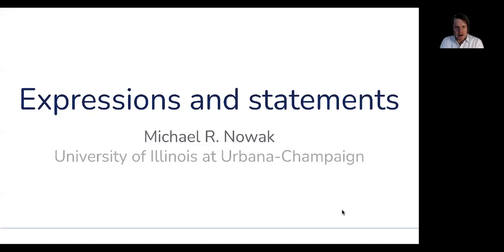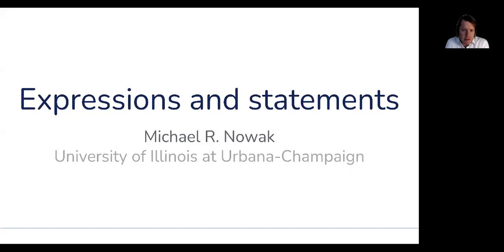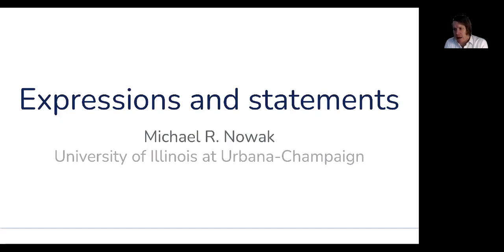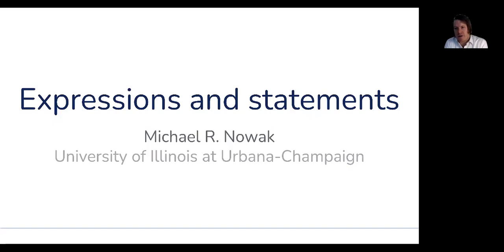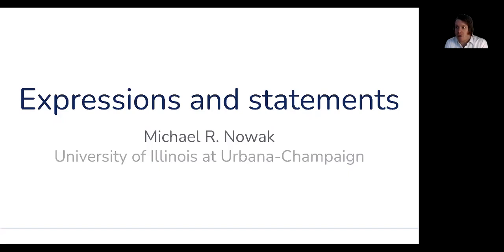0127a: Expressions and statements